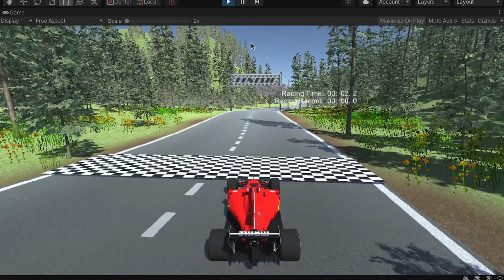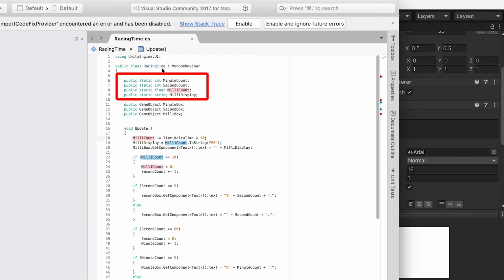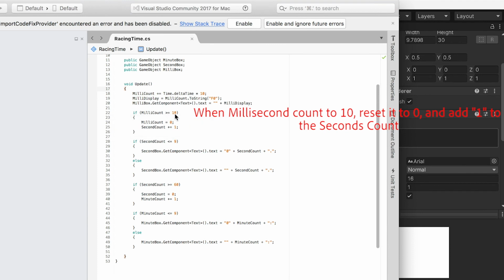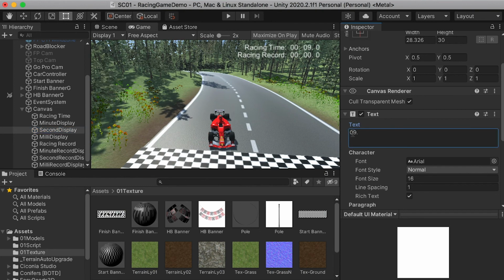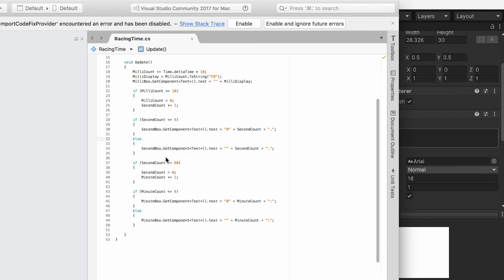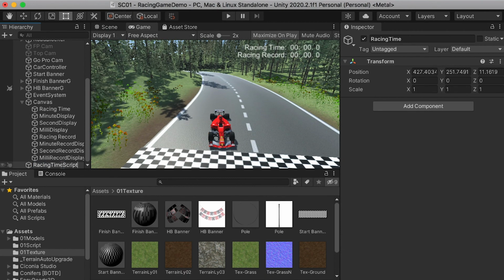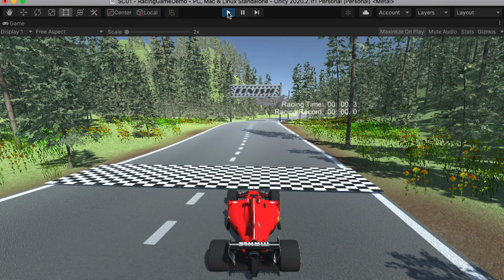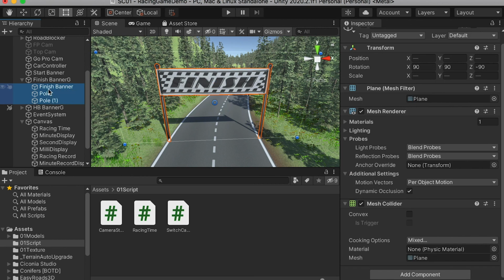Count Time and Post Time on Screen Display in Unity 3D. Car Racing Game Lesson4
Build a Car Racing Game - Lesson 2 - Switch Cameras on Key Press, Camera Stabilization, Multiple Camera Views
Build a Car Racing Game - Lesson 3 - Double Sided Shader. Create Text on Screen with Canvas.